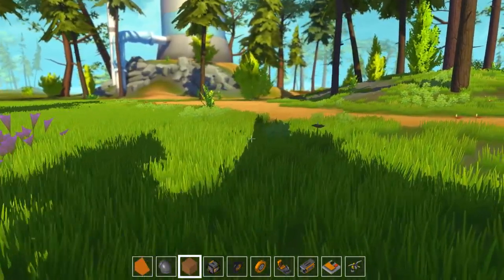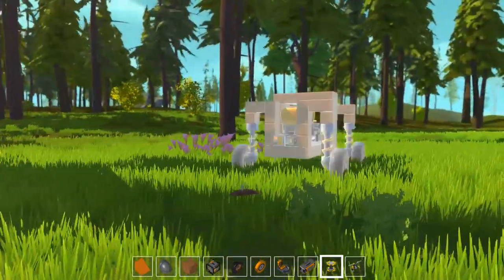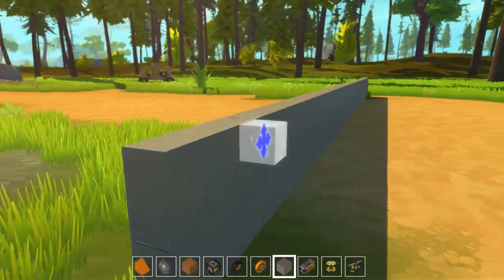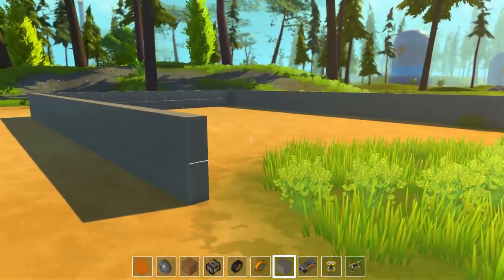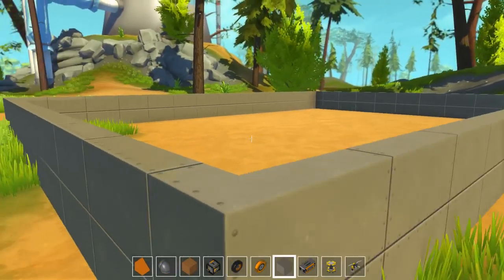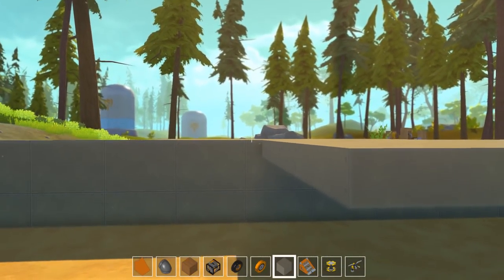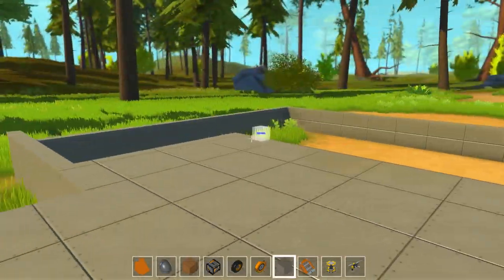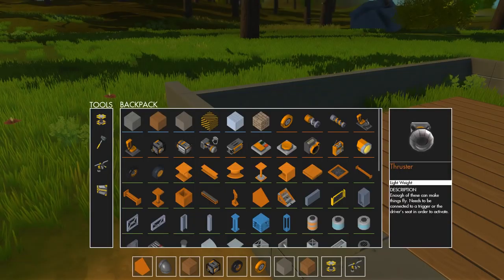Let's Play Scrap Mechanic - Base Building Part 1 - Sliding Door Shenanigans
Let's play Scrap Mechanic. In this series I will be playing Scrap Mechanic and showing off the gameplay! Scrap Mechanic is a sandbox physics creation game. So if you're having fun and liking the content then fire some likes, drop some comments and share it with your buddies!

Scrap Mechanic is developed by Axolot Games, who were kind enough to share a game key with me.